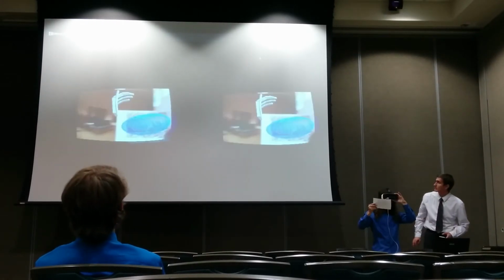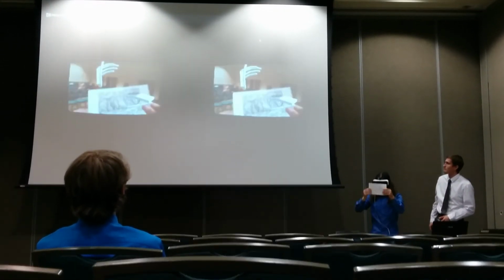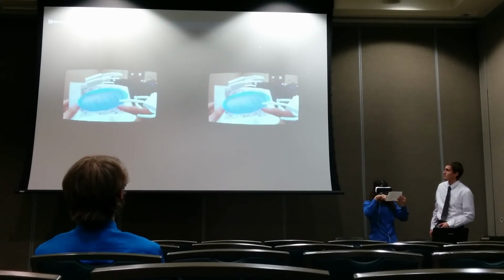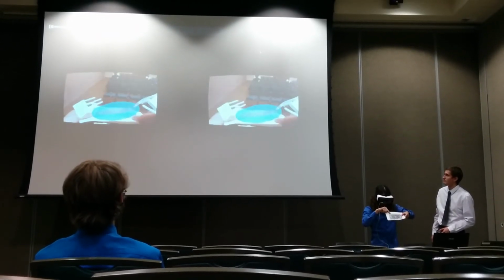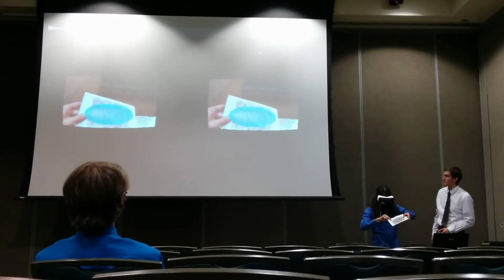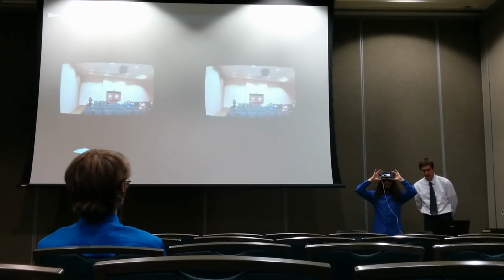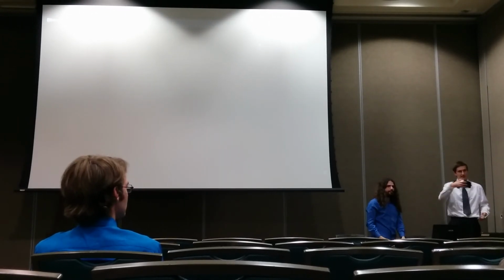CellVR presentation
John Collin's and Vincent Wing's presentation of CellVR at UROP 2016. CellVR is an Augmented and Virtual Reality application developed for the GearVR.

Please forgive me for the terrible audio quality and washed-out projector screen. I also was operating on no sleep, so words were coming slow to me. I hope to upload a better demonstration soon.